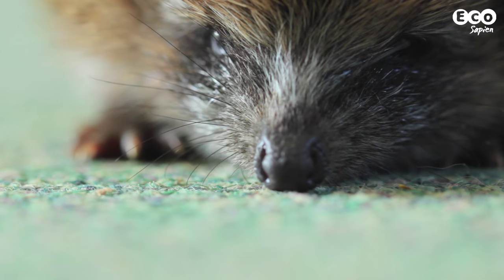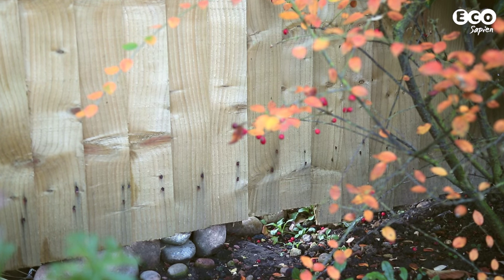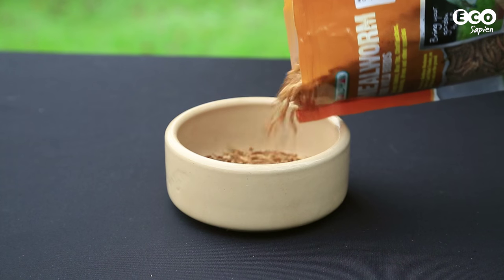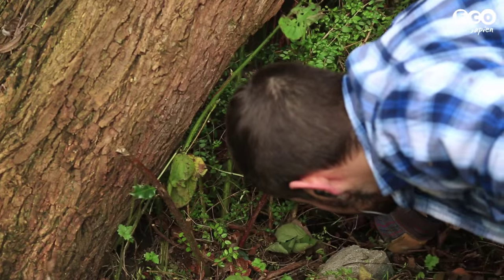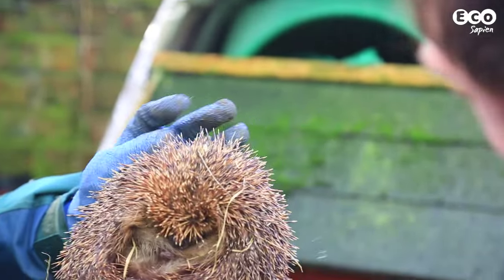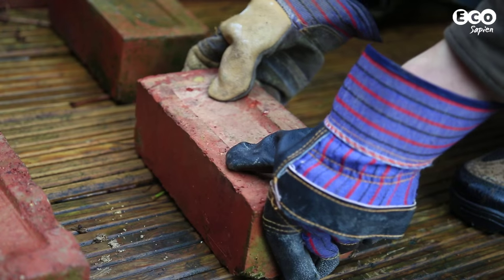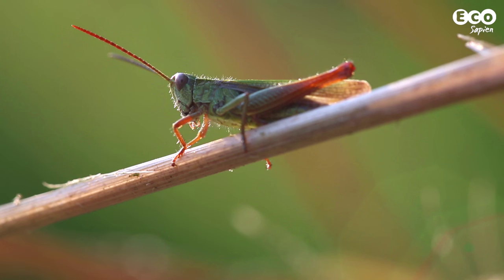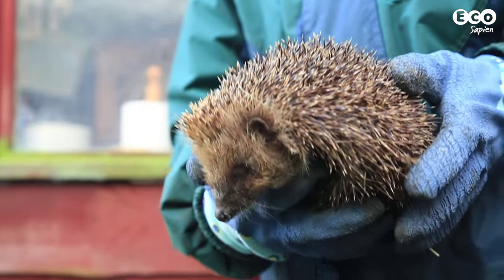How to make your garden hedgehog friendly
**UPDATE - PLEASE NOTE that experts no longer recommend feeding meal-worms to hedgehogs**

In a previous episode we found out that hedgehogs in the UK are in trouble. Why not get out there and  help them by making your garden hedgehog friendly? In this special episode of Eco How Phil shows you how.

Thank you to Jean Thorpe for letting us film baby hedgehogs.

Refs ►

Badger Trust. 2010. Badgers.

Battersby, J. (Ed) & Tracking Mammals Partnership. 2005. UK Mammals: Species Status and Population Trends. First Report by the Tracking Mammals Partnership. JNCC/Tracking Mammals Partnership, Peterborough.

BTO. 2015. British hedgehogs are in decline: different surveys tell the same story.

Bunnell, T. 2014. The Disappearing Hedgehog.

DEFRA. 2013. REQUEST FOR INFORMATION: BOVINE TB HOTSPOTS AND POPULATION SIZES
OF BADGERS AND FOXES.

Hedgehog Street. 2015. Hedgehogs in urban gardens.

Hedgehog Street. 2015. How many hedgehogs are left?

Huijser, M. P. and Bergers, P. J. M. 2000. The effect of roads and traffic on hedgehog (Erinaceus europaeus) populations.

Judge, Wilson, Macarthur, Delahay McDonald. 2014. Density and abundance of badger social groups in England and Wales in 2011–2013.
Scientific Reports 4, Article number: 3809.

Warwick, H. 2014. Should we cull our badgers to save our hedgehogs?

PTES. 2015. National Hedgehog Survey.

Roo, S. Johnston, A. and Noble, D. BTO. 2012. UK Hedgehog Datasets and their Potential for Long-Term Monitoring. BTO.

Vaughan, A. 2013. Hedgehog population in dramatic decline.

Wembridge, D. (2011). The state of Britain’s hedgehogs. People’s Trust for Endangered Species, London, UK.